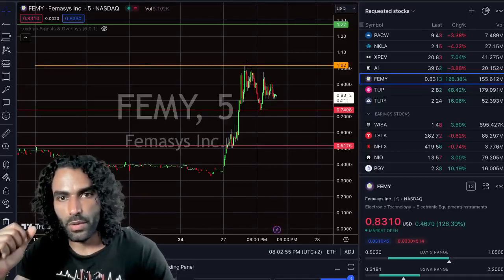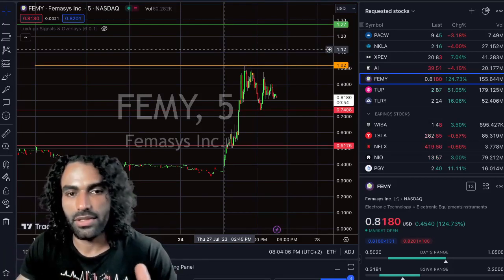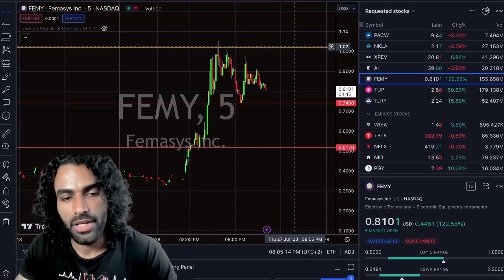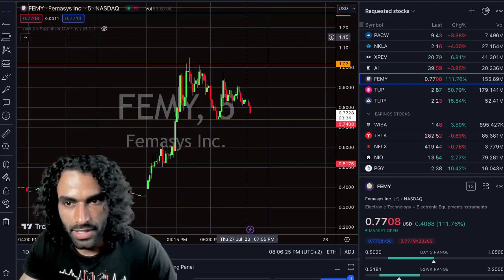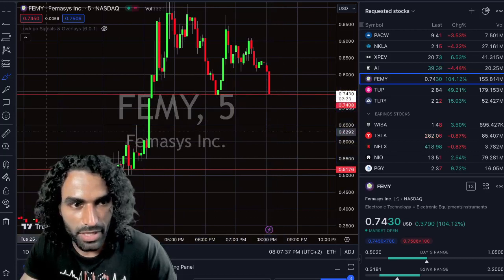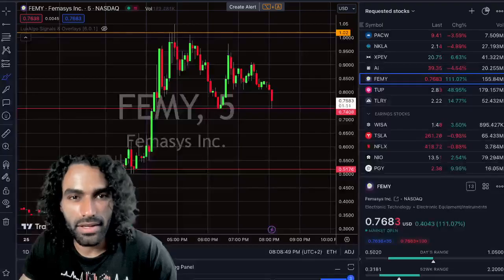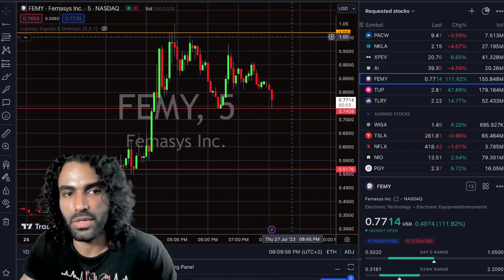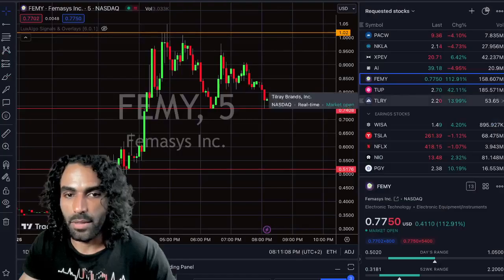1 STOCK Squeezing Friday 💥 !! BE READY﹩📈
🙏🏽My Resources🙏🏽